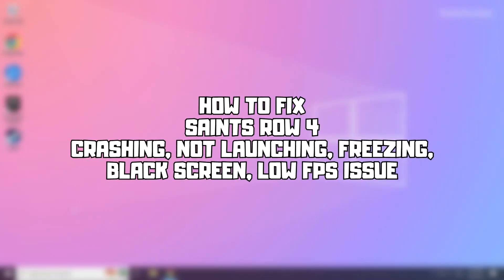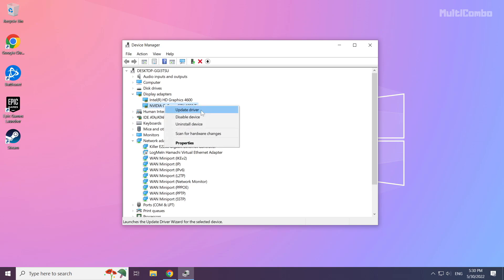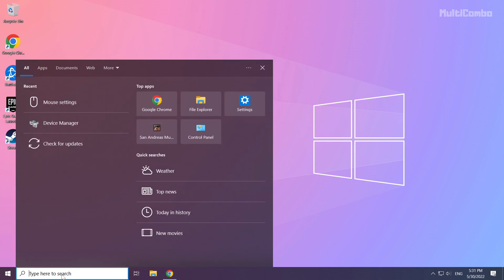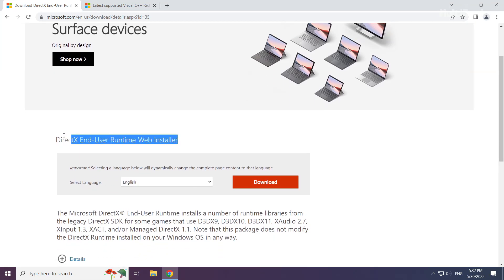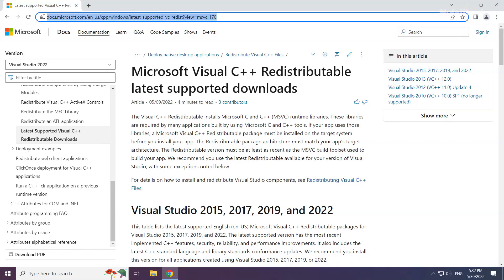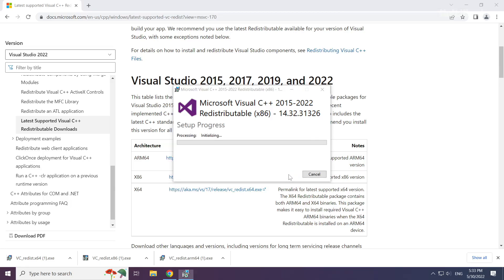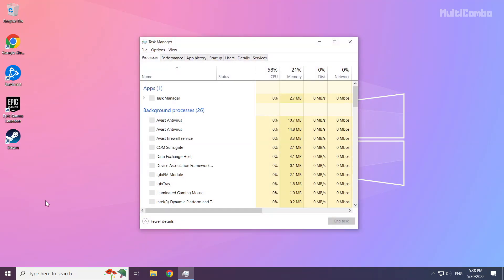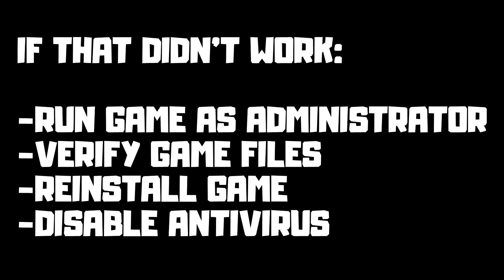How to FIX Saints Row 4 Crashing, Not Launching, Freezing, Black Screen & Low FPS Issue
In this video I am going to show How to FIX Saints Row 4 Crashing, Not Launching, Freezing, Black Screen & Low FPS Issue

FIX Saints Row IV Stuck On Loading Screen Issue & Crashing at Startup & Not Launching & FPS Problem
1. Update Graphics Card Driver
2. Update Windows
3. Install DirectX
4. Install Visual C++ Apps
5. Disable Not Used Applications
6. Run Game as Administrator
7. Verify Game Files
8. Reinstall Game
9. Disable Antivirus
Problem Solved!

🖥️ PC Specs:
CPU: Intel Core i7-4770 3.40GHz
Memory: 16GB HyperX DDR3
HDD: Toshiba 1TB
SSD: Kingston 240GB
Graphics Card: Gigabyte Geforce GTX 1050TI 4GB G1 Gaming
Operating System: Windows 10/11
AMD/INTEL/NVIDIA